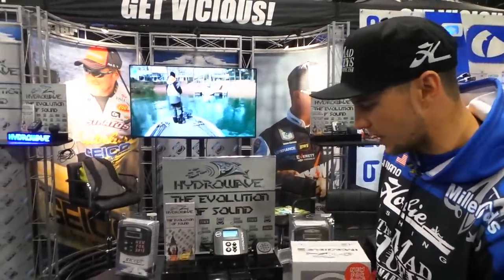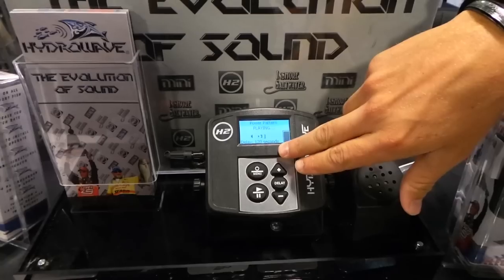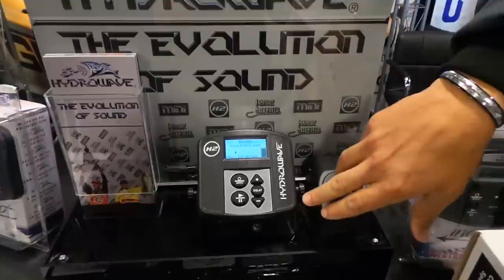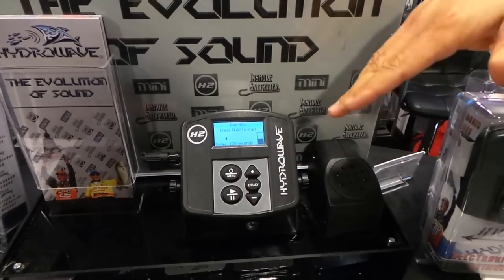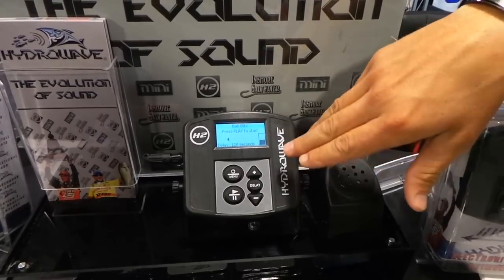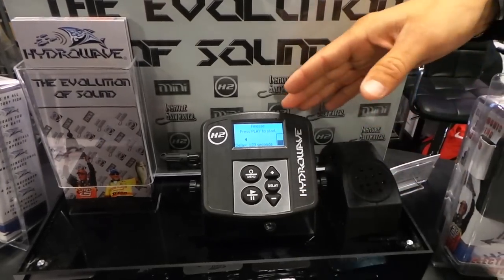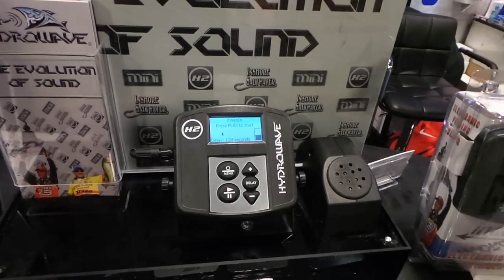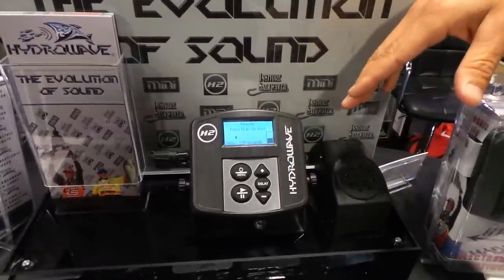Hydrowave H2 Features